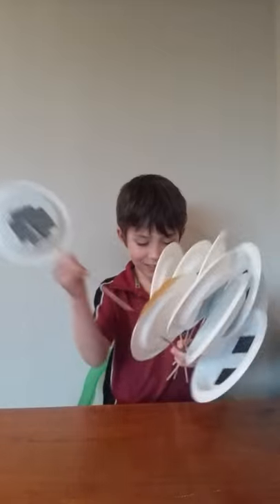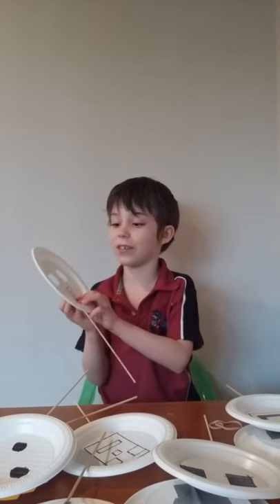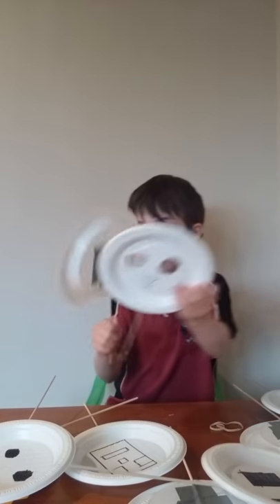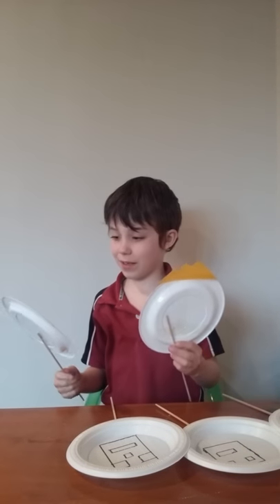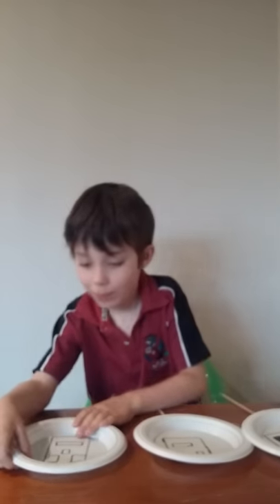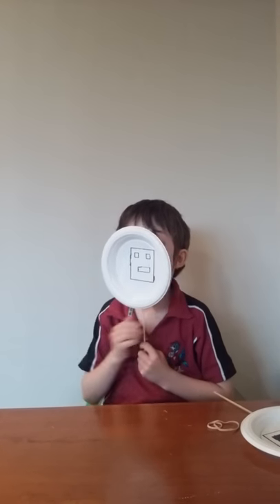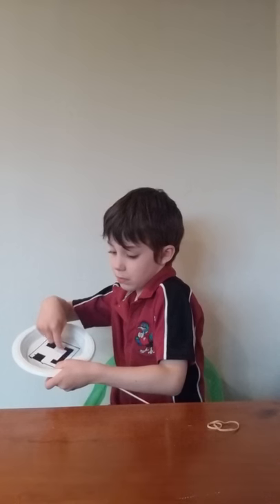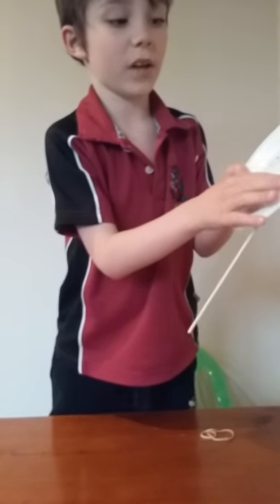Finn shows you his masks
Finn shows you his plastic plate Minecraft masks and more